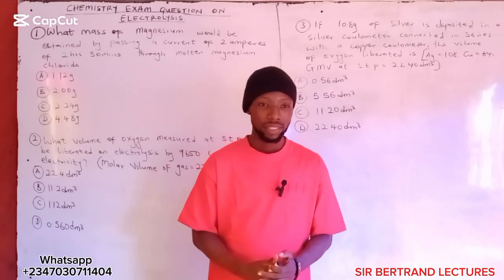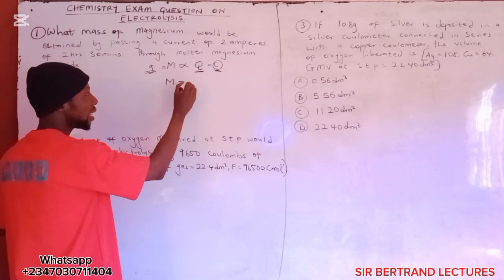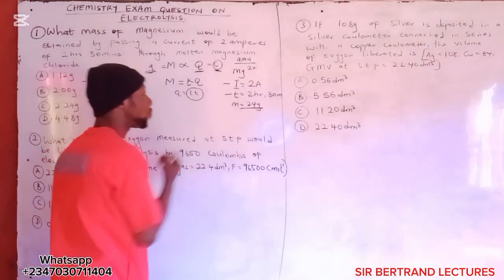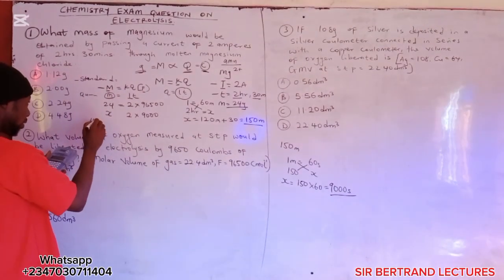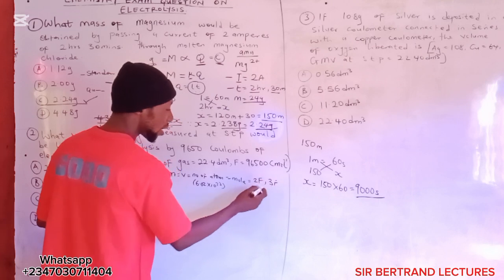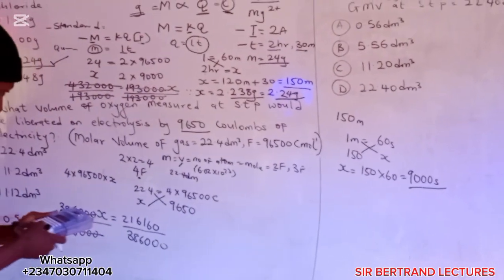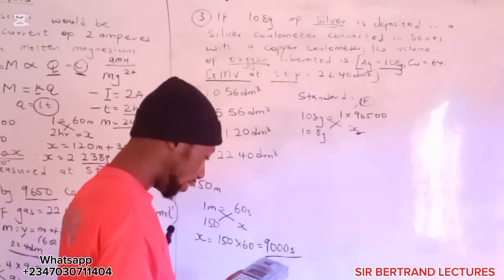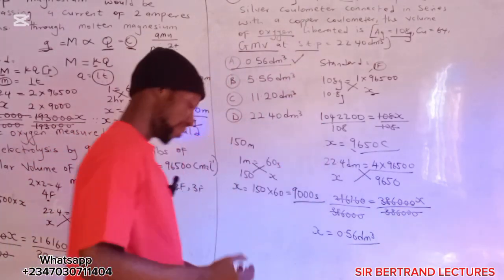Electrolysis Calculations _ Chemistry